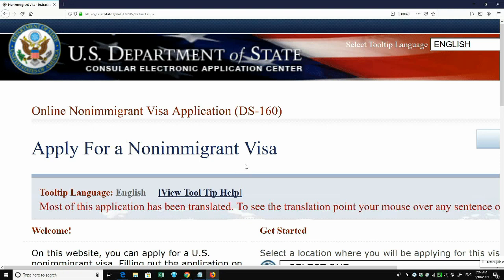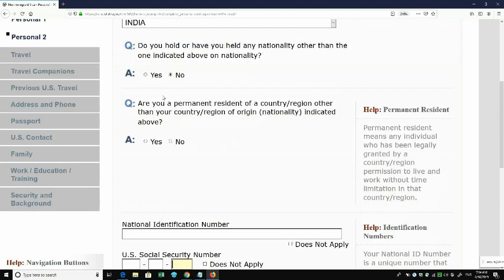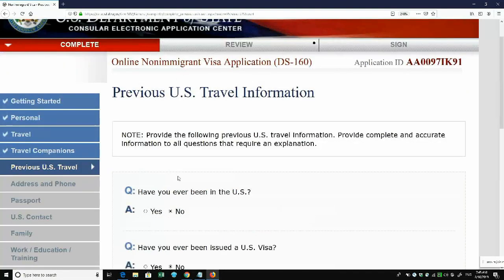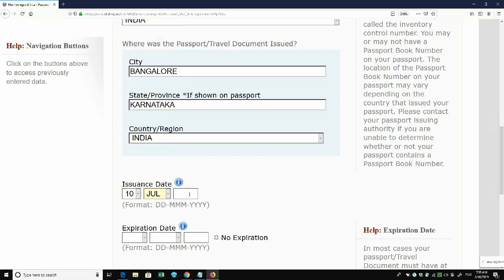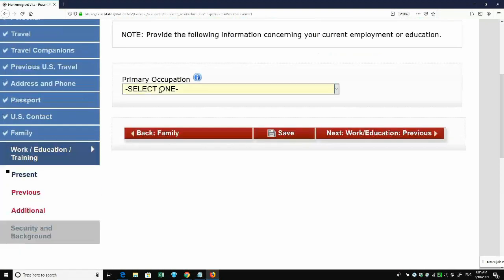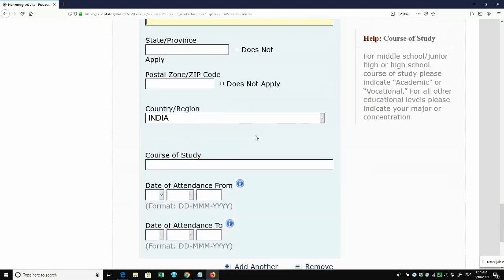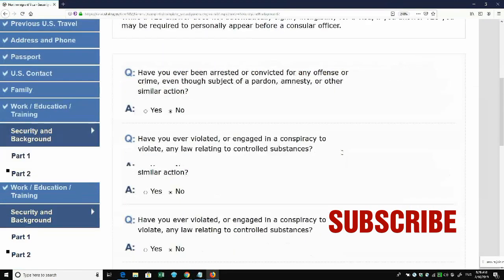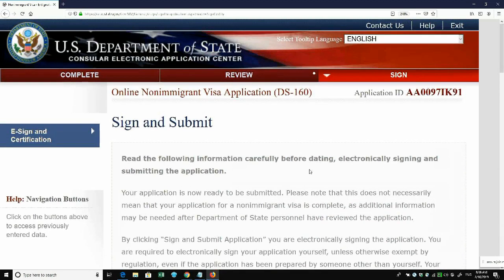DS 160 Form Filling online in ENGLISH | US Visa B1 and B2 Detailed video